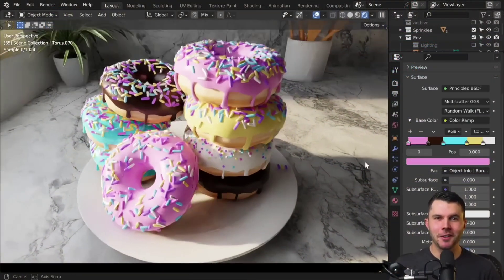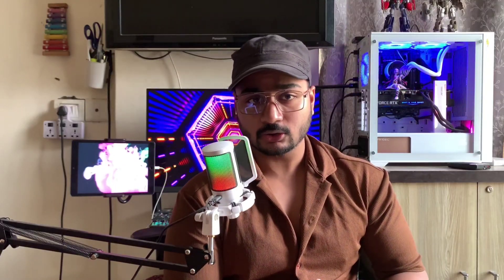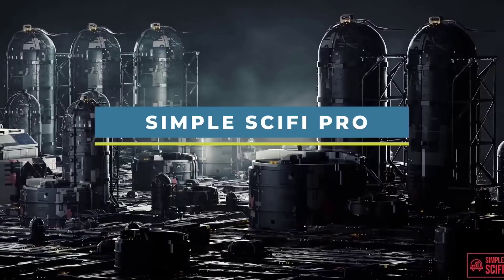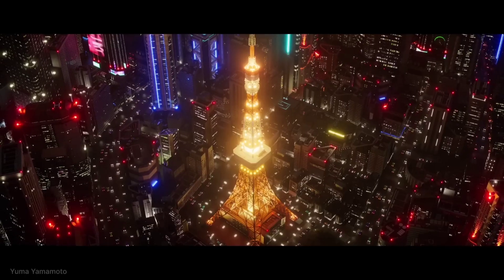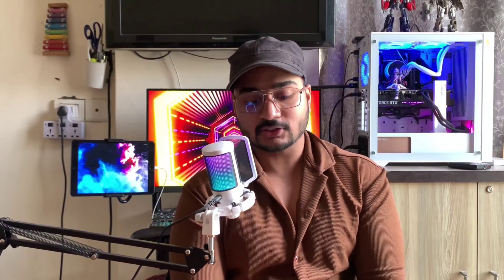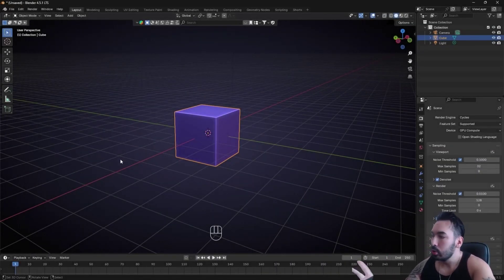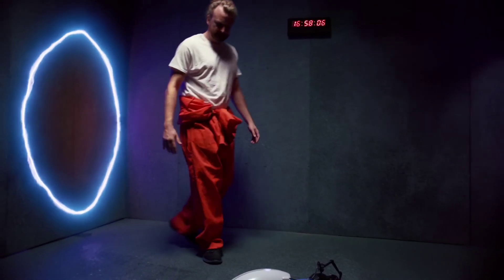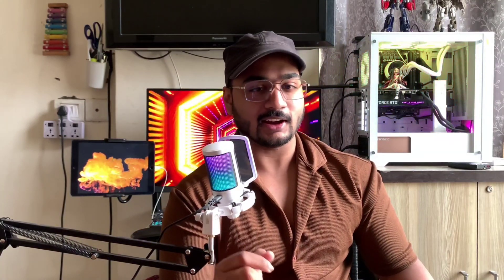Blender Roadmap: From Beginner to Advanced in 3D Modeling & Animation!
Description Suggestion:
In this video, I share my roadmap for learning Blender from beginner to advanced levels. We cover basics like modeling and materials, dive into animation and hard surface modeling, and touch on advanced topics like lighting and composition.

00:00 - Intro
00:57 - Step 1 Blender beginner tutorials
02:35 - Step 2 Hard surface modeling and texturing
04:25 - Step 3 Creating Rig for animation
06:35 - Advanced Blender Artists
07:10 - Step 4 High poly modeling and asset designing
07:42 - Step 5 learning lighting, color grading and Composting
09:20 - Step 6 Making Cinematics
10:30 - Bonus Tip